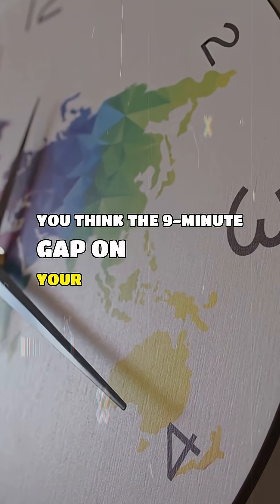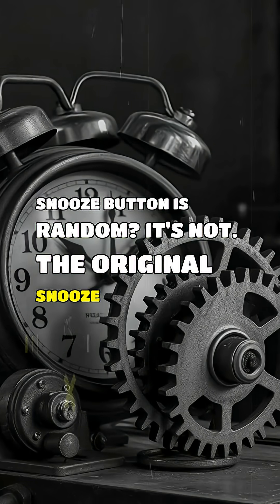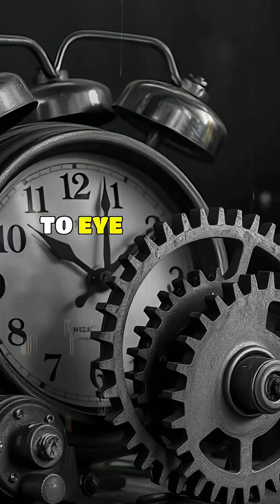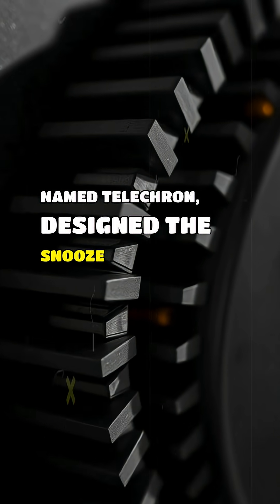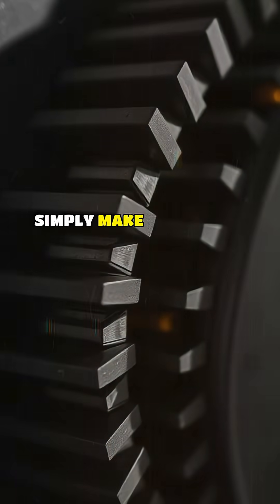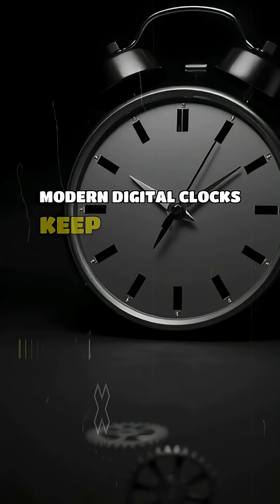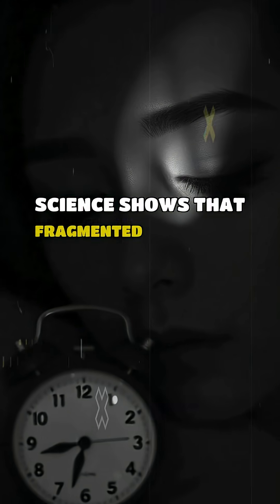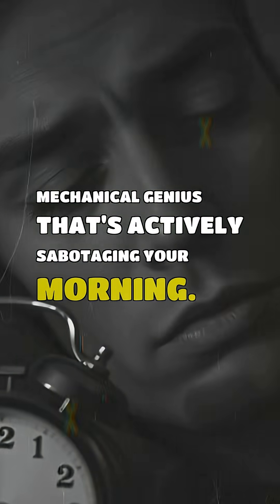The 9-Minute "Lie" Your Alarm Clock Is Telling You ⏰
Ever wondered **why the snooze button is 9 minutes**? It's not a random number. We explain **how the snooze button works** by diving into its hidden **history of the snooze button**, which starts with a brilliant mechanical hack from the 1950s.

In this video, we reveal the secret of the Telechron alarm clock. Its inventors couldn't just set the snooze to 10 minutes because the clock's internal gears were already set in 10-minute intervals. To activate a "snooze" without resetting the whole mechanism, they had to let the gear cycle almost complete, landing them at just over 9 minutes.

This simple mechanical limitation set a global standard. We'll show you why even modern *digital* clocks still use the 9-minute delay for pure nostalgia.

But here's the ironic twist: sleep science shows that this fragmented sleep (called sleep inertia) is actively sabotaging your morning, making you *more* groggy. This is how a 70-year-old engineering quirk is still tricking your brain.

⏰ TIMESTAMPS
0:00 - The 9-Minute Mystery
0:08 - A Brilliant Mechanical Hack
0:16 - The 1950s Telechron Clock
0:24 - The 10-Minute Gear Problem
0:32 - The 9-Minute "Workaround"
0:40 - One Simple Mechanical Limitation
0:48 - Why Digital Clocks Still Do It
0:56 - The Ironic Twist: Sleep Science
1:04 - How It Sabotages Your Morning